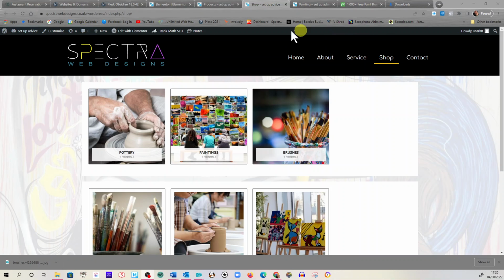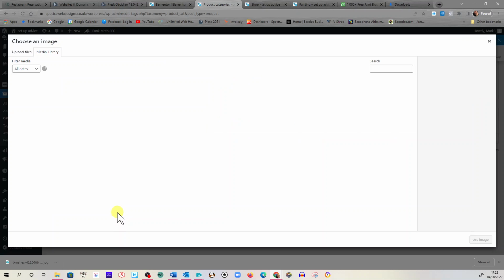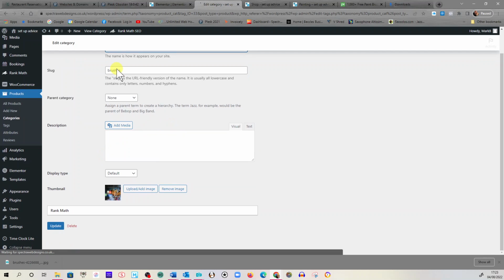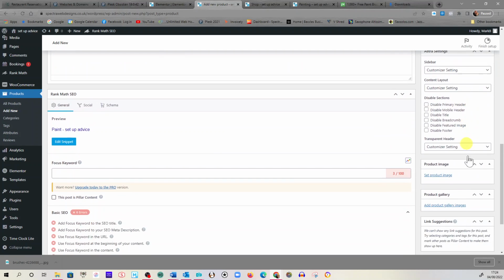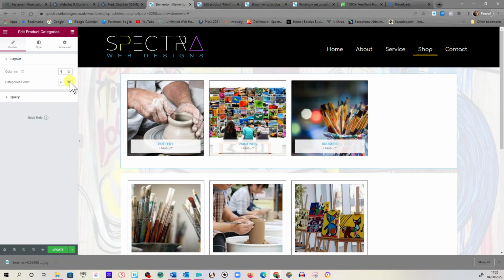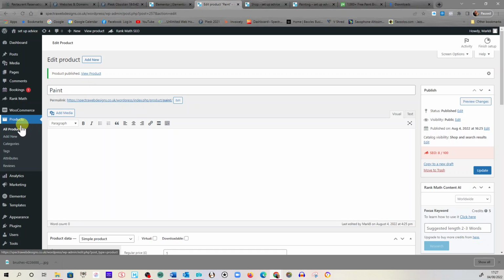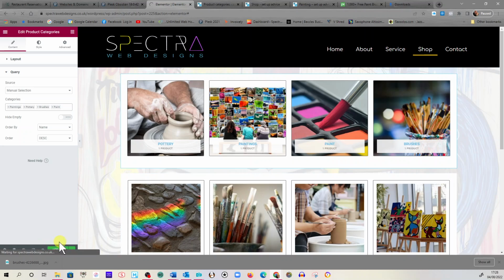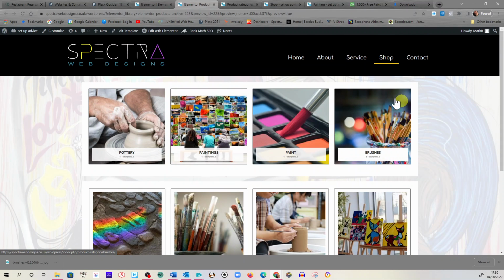Spectra Web Designs - Creating a product category